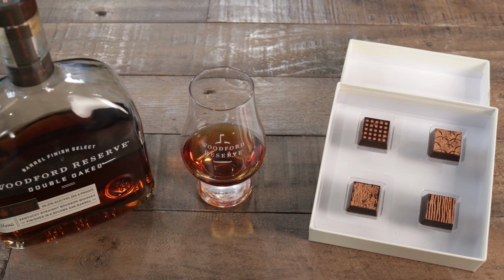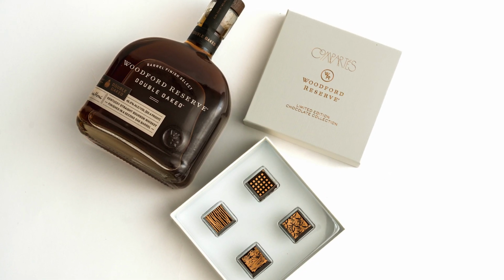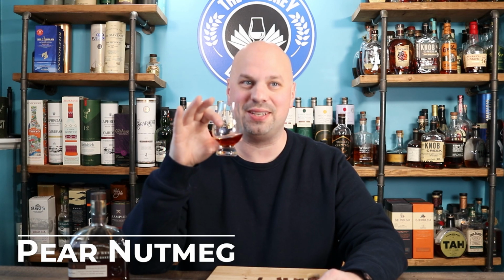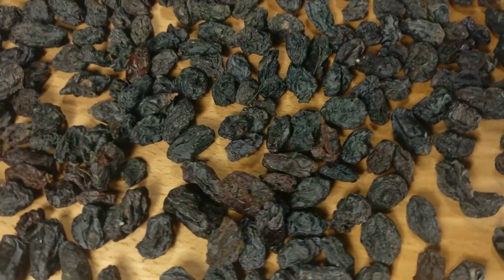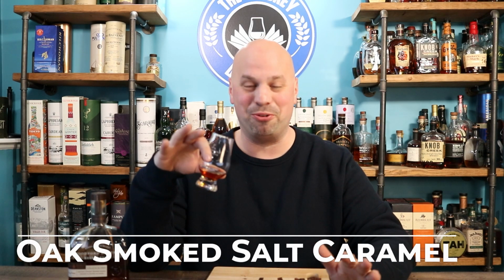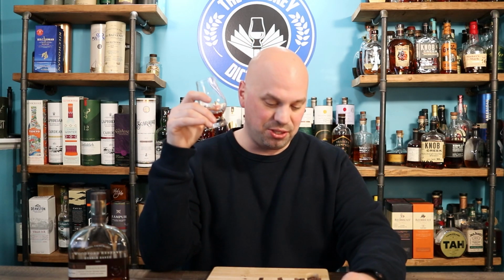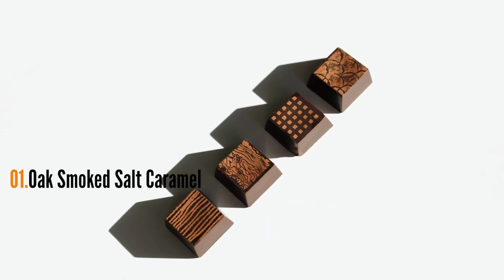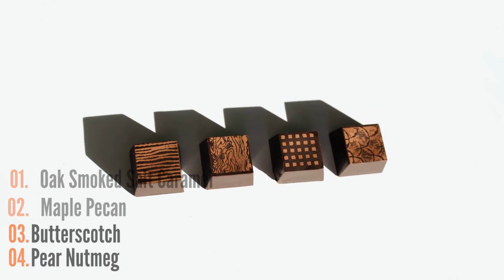Woodford Reserve Double Oaked and Chocolate Pairing? Yes please!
@woodfordreserve & Compartés teamed up to do a tasting with their Double Oaked.  This was a fun episode for me as I LOVE chocolate.  It's available at Reserve Bar if you're interested.

It's a tough sell as the whiskey is about $60-$65 and the chocolates are about $25, so you have to really enjoy chocolates to make this worth it... but the chocolates are great!

0:00 - Intro
0:45 - Chocolates Overview
1:52 - Butterscotch
3:17 - Pear Nutmeg
5:10 - Oak Smoked Salted Caramel
6:57 - Maple Pecan
9:20 - Final Thoughts